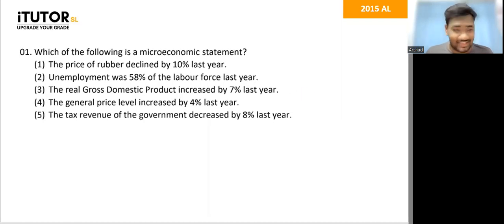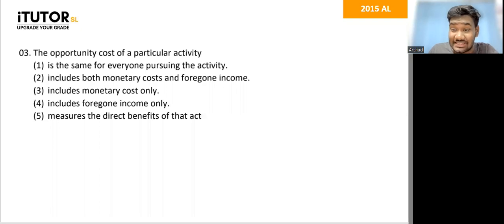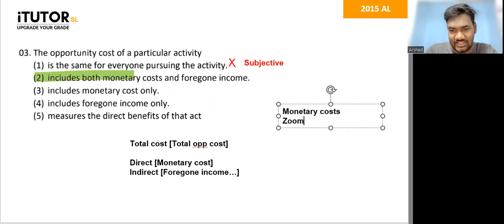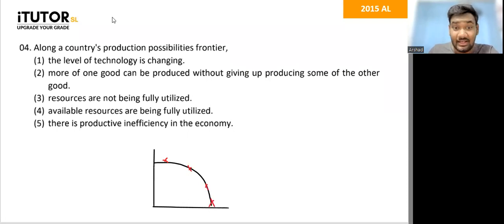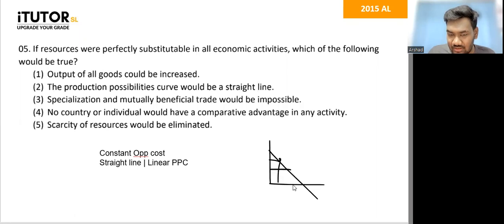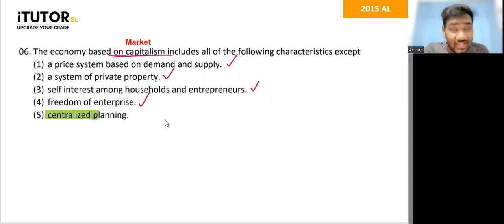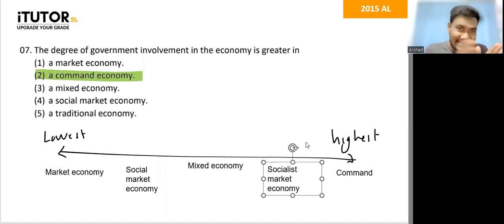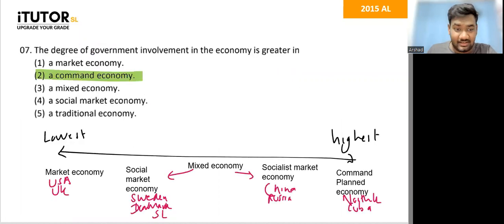Unit 01 - Introduction to Economics - 2015 Paper 01 - Q1-7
To be a part of our FREE past paper class or for any help in Economics, leave us a message on WhatsApp - Arshad Ismail